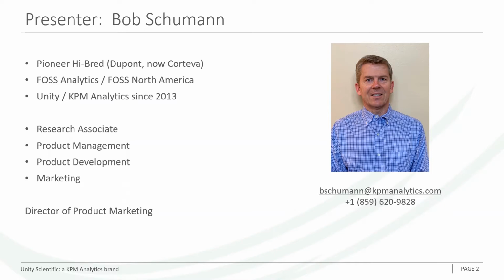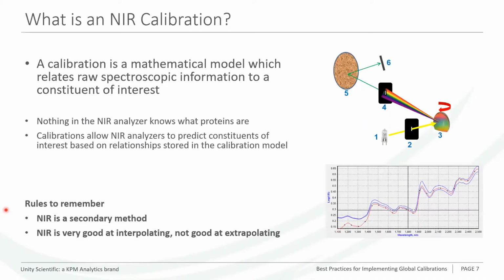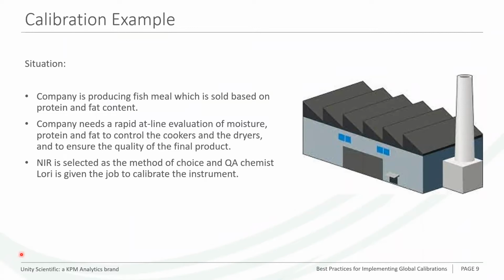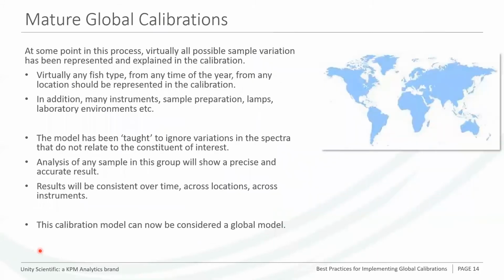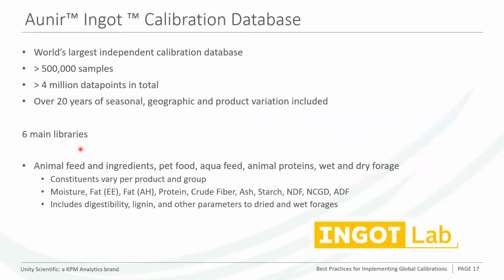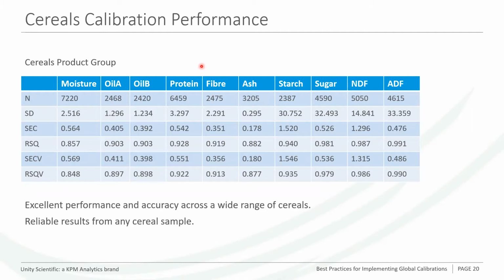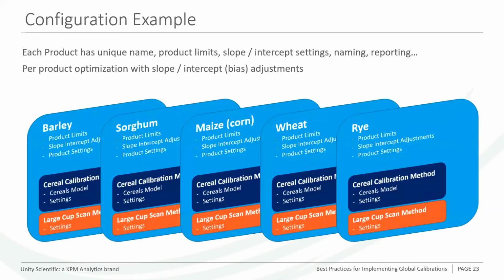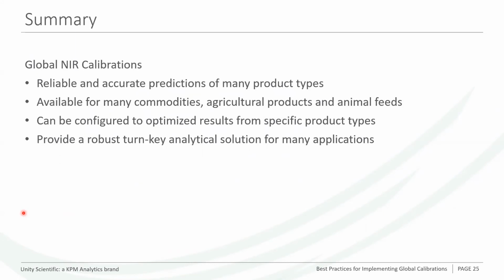How to Implement Global Calibrations for Your NIR Instrument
Calibrations are essential for use with Near-infrared (NIR) technology and determining the quality of the products being tested. View this webinar to learn about global calibrations, advantages and disadvantages, and best practices for implementing them.

Bob Schumann, Director of Product Marketing, is the speaker in this session. Bob is an expert on NIR technologies and calibrations and how to utilize them to determine the nutritional, chemical, and physical properties of various ingredients and products.

Here's what you'll learn:
- What is a global calibration?
- Calibration development theory
- Global vs. custom (local) calibrations
- Global calibration advantages and disadvantages
- Best practices for implementing global calibrations